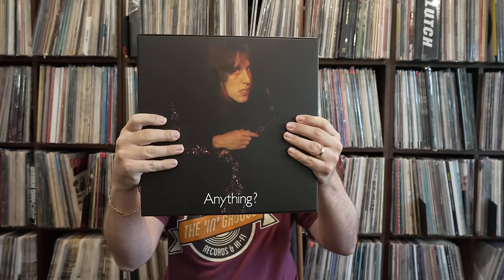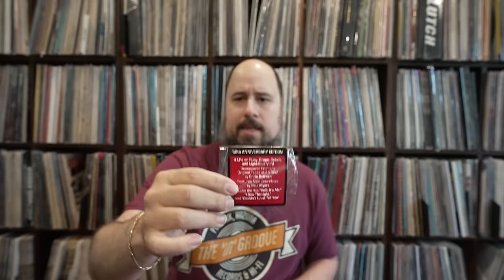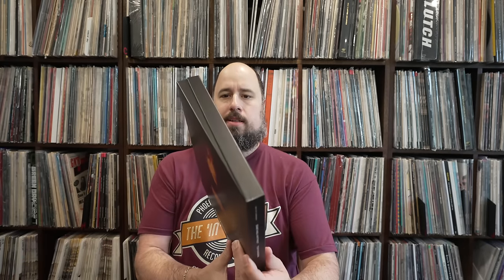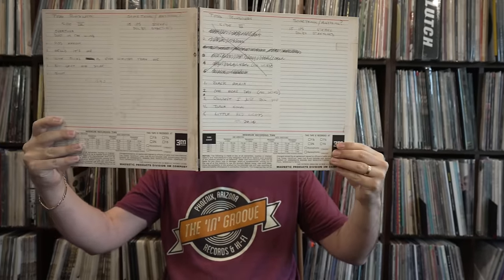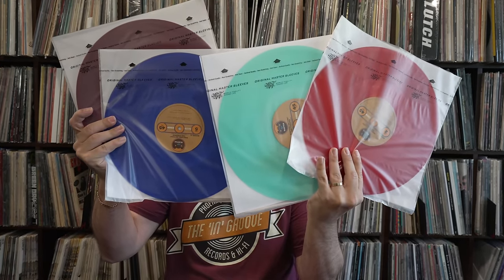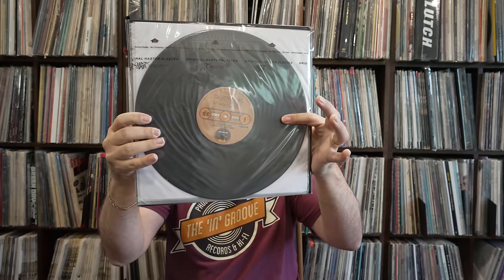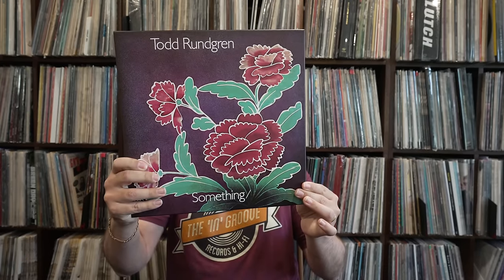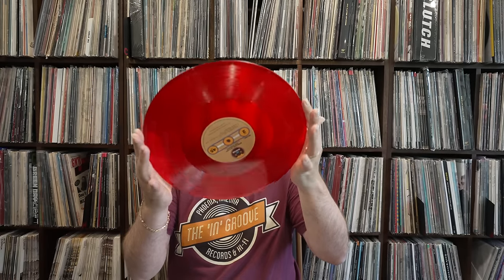Reviewing Todd Rundgren - Something/Anything? 45rpm Audiophile Box Set From The Upcoming RSD 2022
and get $15 credit on your first purchase!